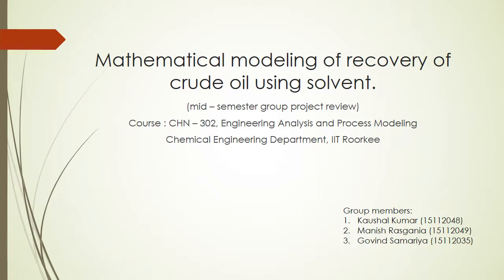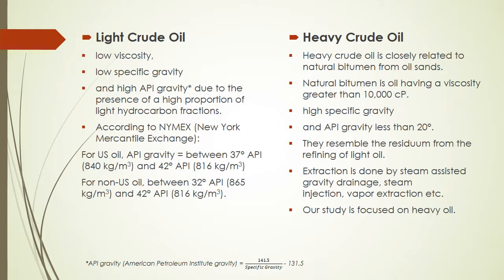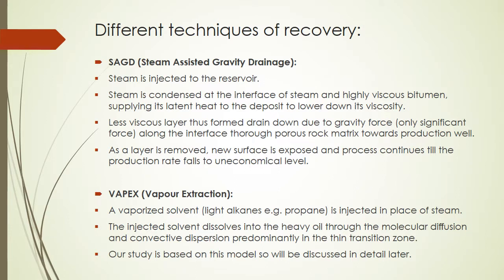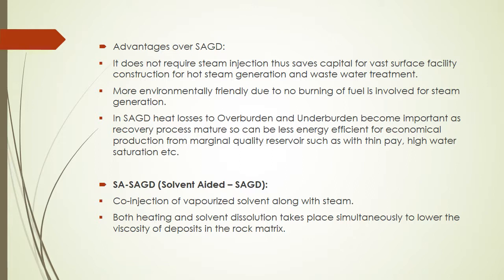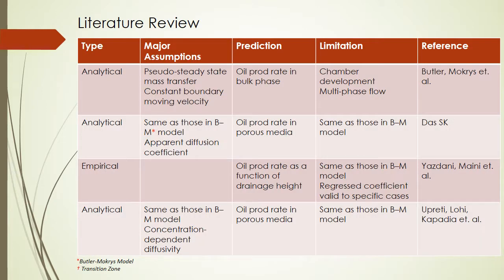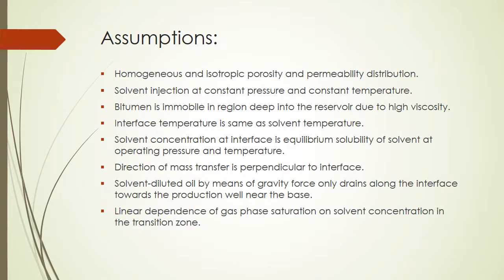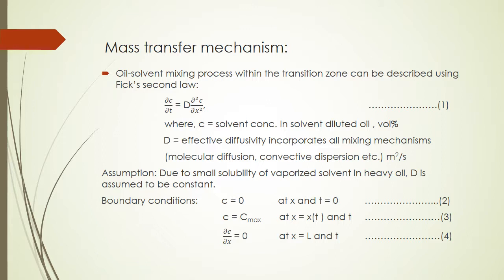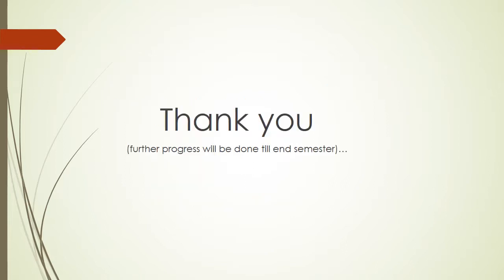Mathematical modeling of crude oil recovery using solvent